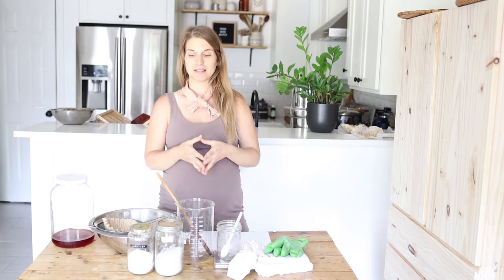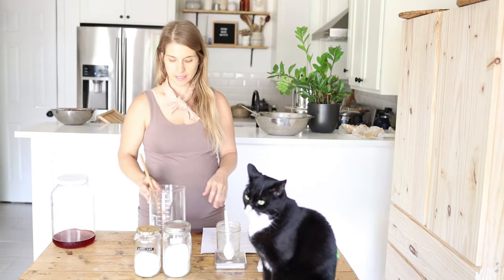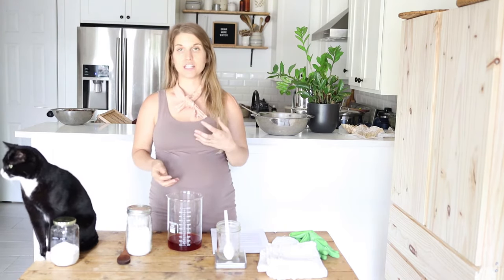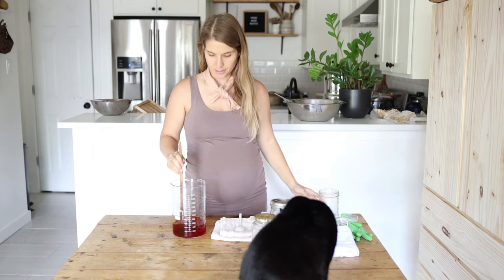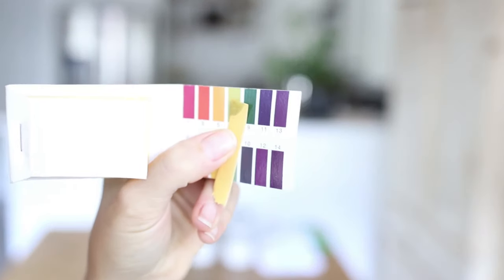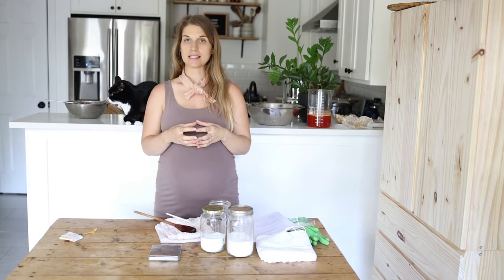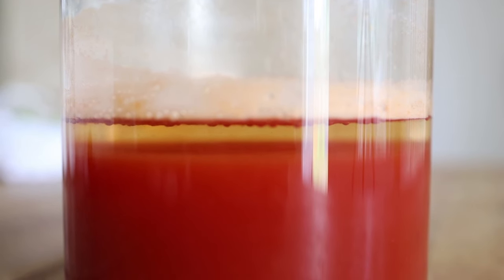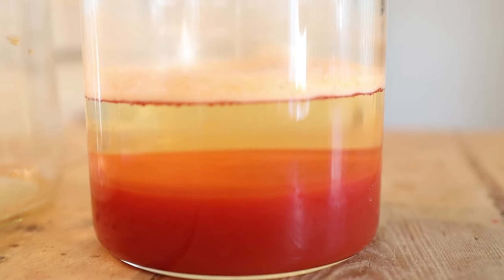HOW TO MAKE A LAKE PIGMENT WITH NATURAL DYES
Check out my online, self-paced Natural Dye courses for more info on natural dyes:

Creating a lake pigment is a way to preserve color from your old dye pots by turning a water soluble dye into a non soluble pigment.

Lake pigments can be used for making shelf stable water colors, pastels, crayons and other types of paint.

Additional Alkali agents:
- Potassium carbonate
- Calcium carbonate
- Calcium hydroxide

Resources used to make this video:

- Michele Garcia's workshop Colors of Europe
- "Natural Colorants for Dyeing and Lake Pigments" by Jo Kirby, Maarten van Bommel, and Andre Verhecken